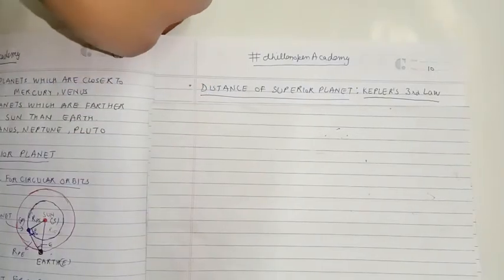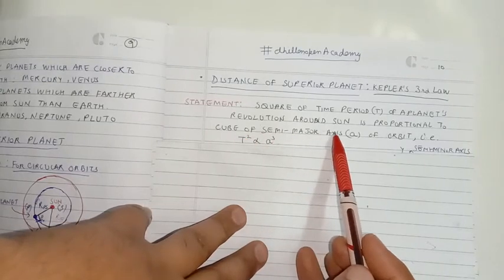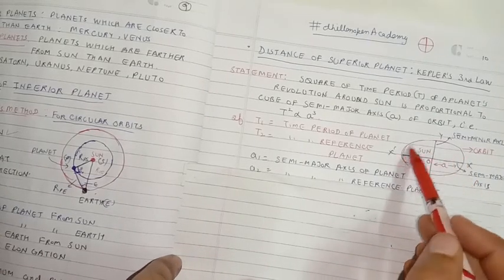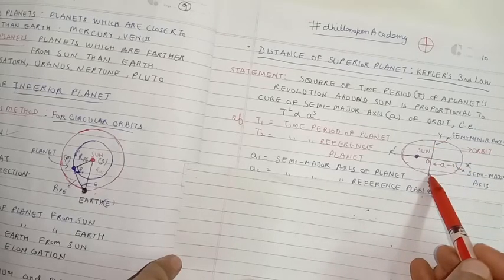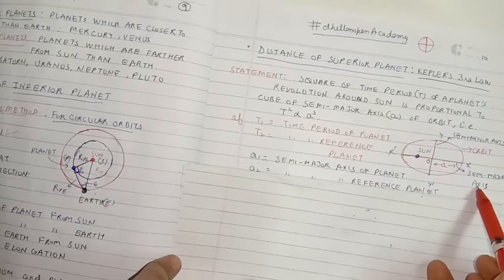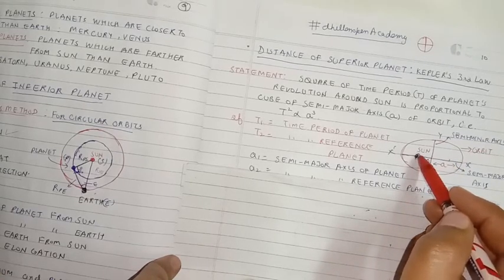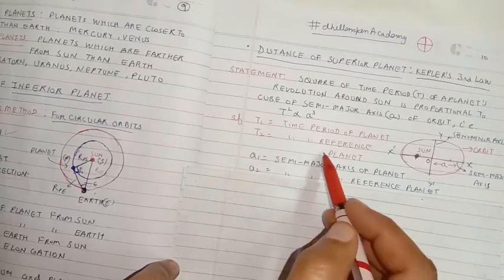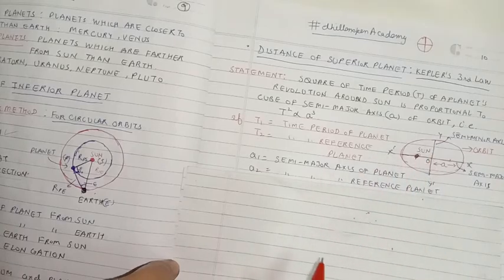CLASS 10+1 PHYSICS PART 7 INDIRECT METHODS OF MEASUREMENTS